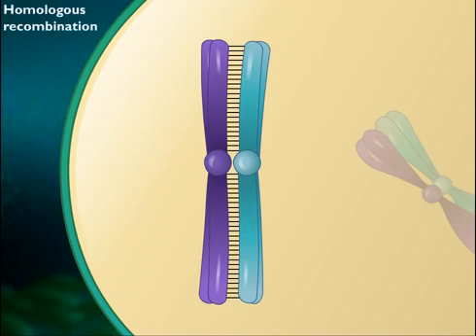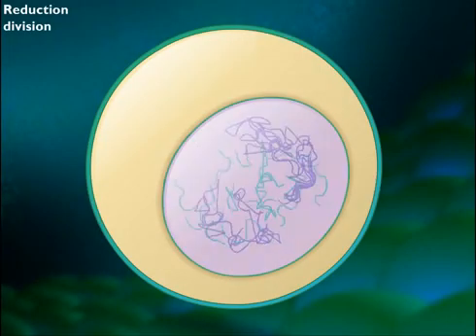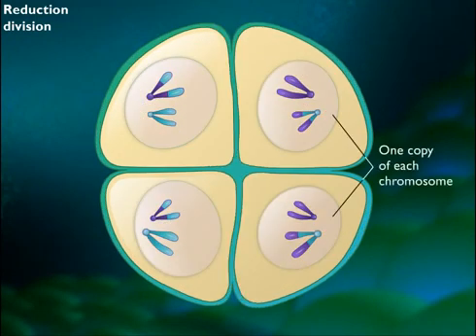Meiosis biology basic concepts for NEET By home academy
we have true desire to serve to society and nation by the way of making easy path  of the education for  the  students.
Coaching for SSC ,BANK,IBPS, SBI. LIC , BANK CLERK, BANK PO, Railway coaching,RRB,NEET,JEE IIT,NTSE,JKBANK,JKSSB,KAS,UPSC,Home Academy,
CLONZE TEST, PARAJUMBLES, Advance maths, Arithmetic , PQRS,